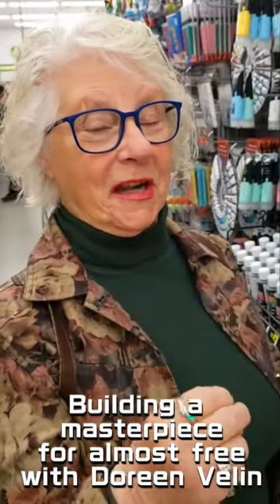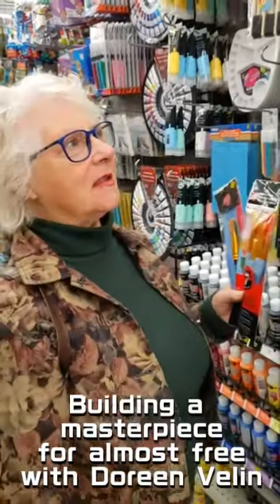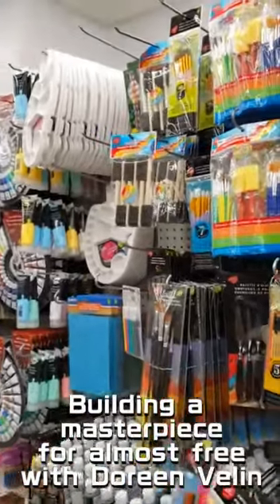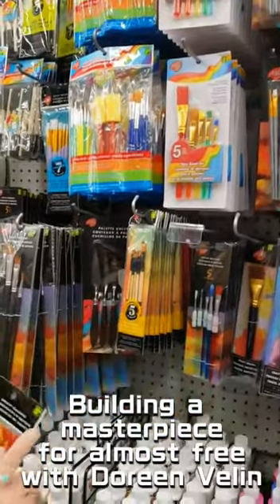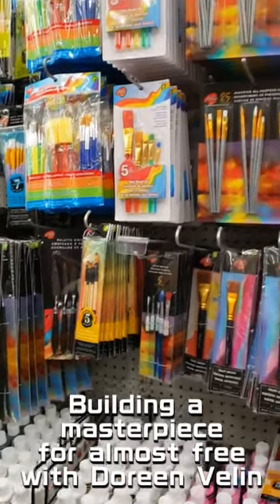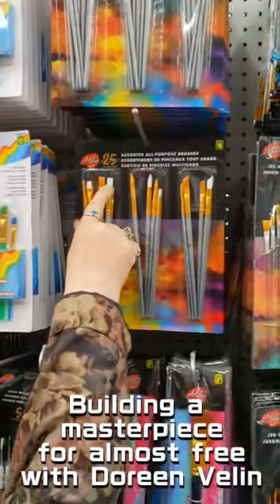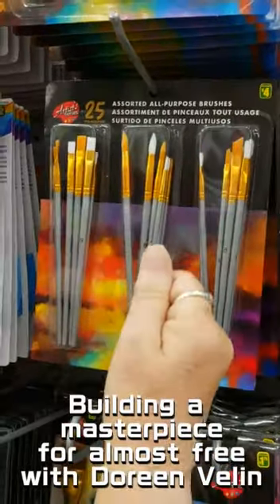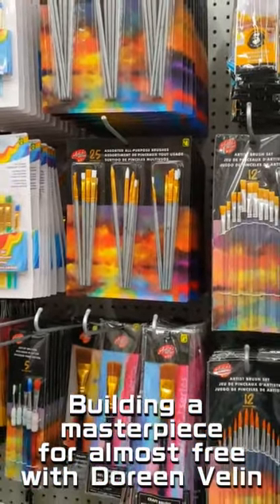6/15 Choosing the Right Brushes for Your Budget Art Kit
Choosing the Right Brushes for Your Budget Art Kit

Description:
Discover how to select the perfect brushes for your budget art kit with Doreen's expert tips. Explore the Dollar store for affordable options and learn the difference between brushes for watercolor and acrylic painting. Find the ideal balance between stiffness and softness for your next masterpiece!

Highlights:

Selecting brushes at the Dollar store
Differences between brushes for watercolor and acrylic
Finding the right balance of stiffness for your painting needs

Leave your questions, comments, or suggestions. Doreen would love to hear from you!💌